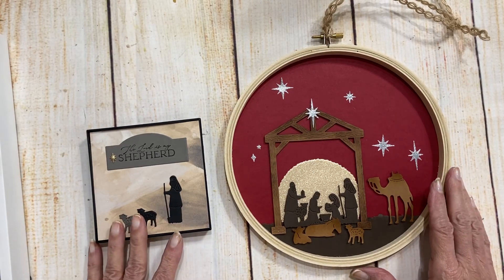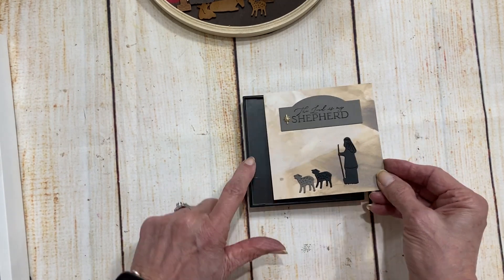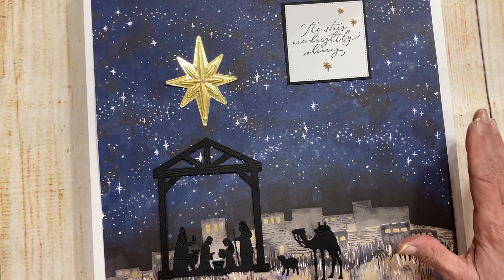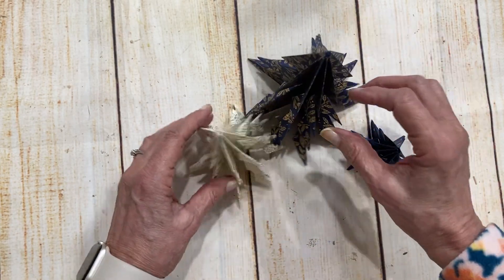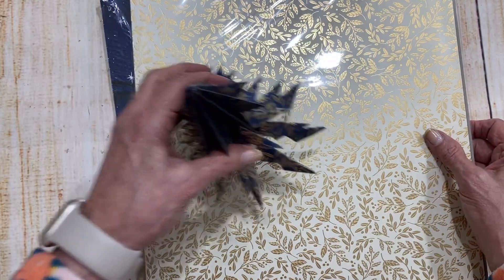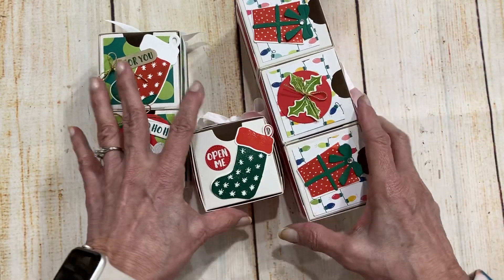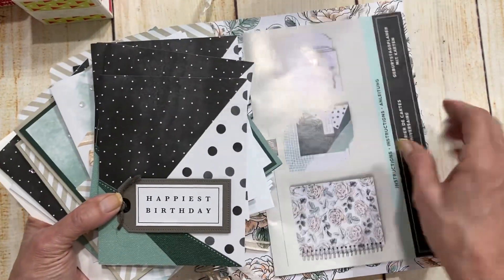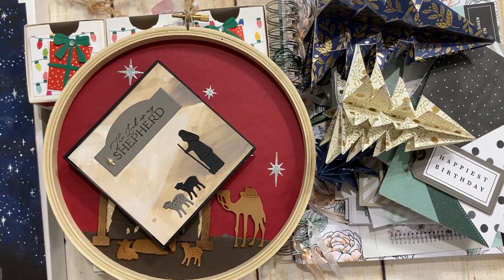Handmade Home Decor & Gifts Class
So many great projects to decorate your own home for the holidays--and also to give as unique, handmade gifts.  Add-on classes for more gift-giving, too!